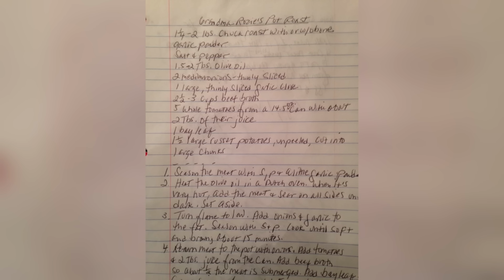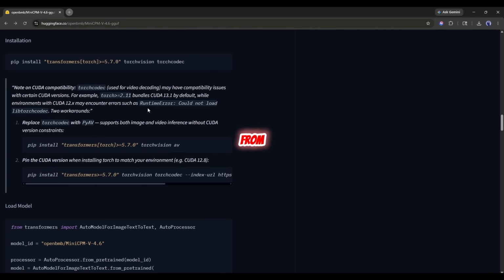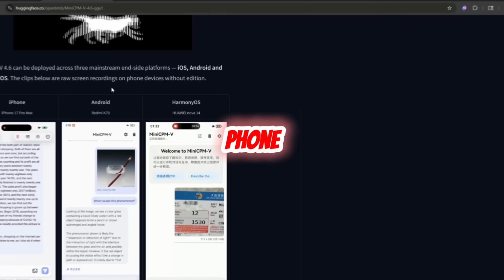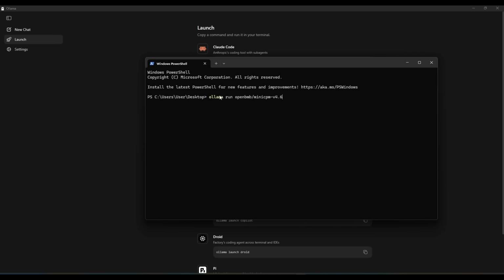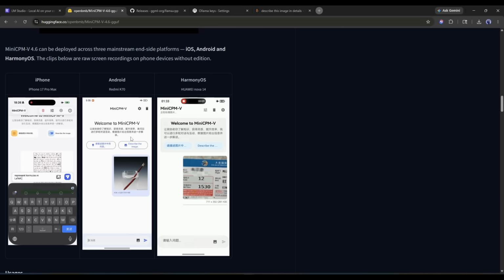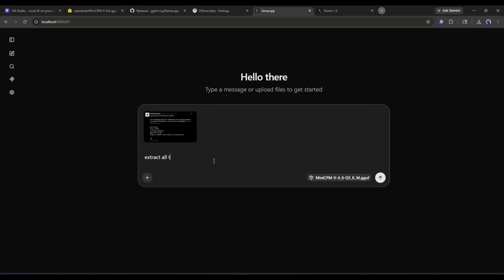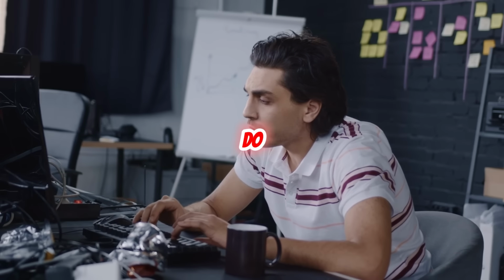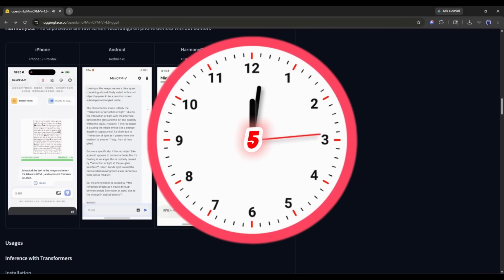I Replaced ChatGPT With a FREE AI That Runs Offline (No GPU Needed)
I Replaced ChatGPT With a FREE AI That Runs Offline, No GPU Needed.  Discover MiniCPM-V 4.6, a completely free AI that sees, reads, and understands images at GPT-4V level, running 100% offline on your own PC. No internet. No subscriptions. No GPU needed. To learn more watch This FREE AI Sees Everything And Runs 100% Offline.

🔗 Tools used in this Free AI tools Video:
MiniCPM-V4.6
Type the command: ollama run openbmb/minicpm-v4.6

In this 5 minute guide, I'll show you exactly how to install it and 4 real use cases that will change your daily workflow forever.

→ 100% offline: your data never leaves your PC
→ Only 1.6 GB: runs on any computer
→ No GPU required: works great on CPU
→ Completely FREE: no subscription, no credits, no limits
→ Vision + text:  ask questions about images, screenshots, documents, and videos

YOUR TURN What would YOU use an offline AI assistant for? Drop your ideas in the comments — I'll test the best ones in my next video.